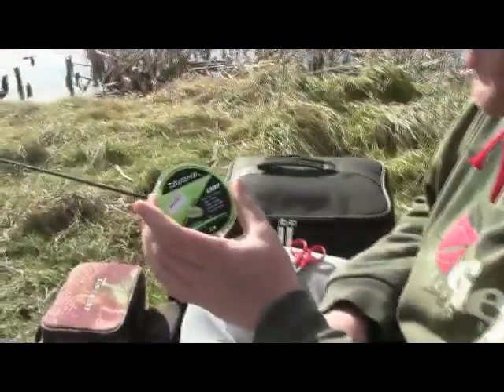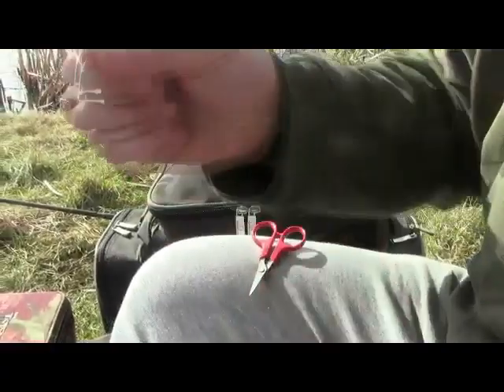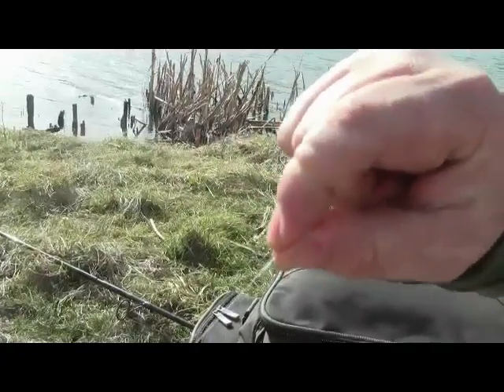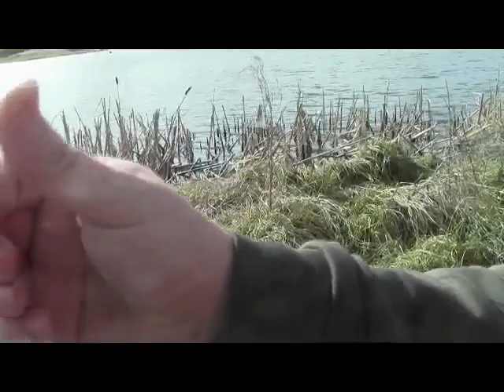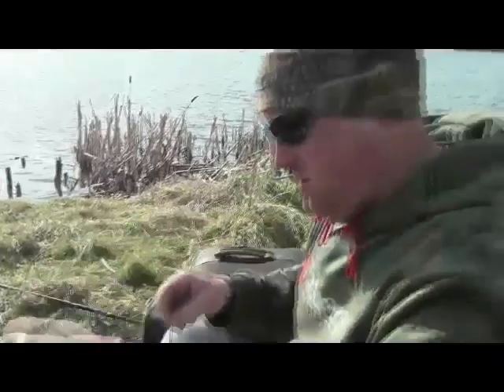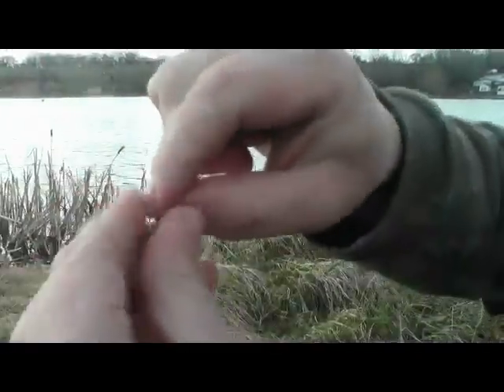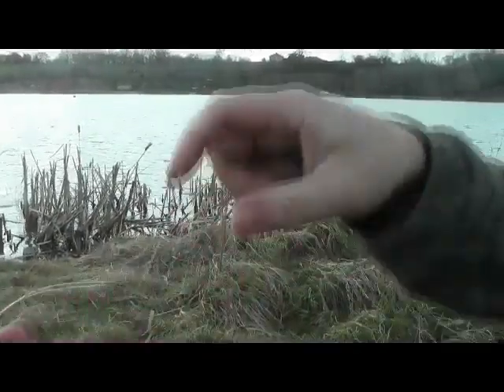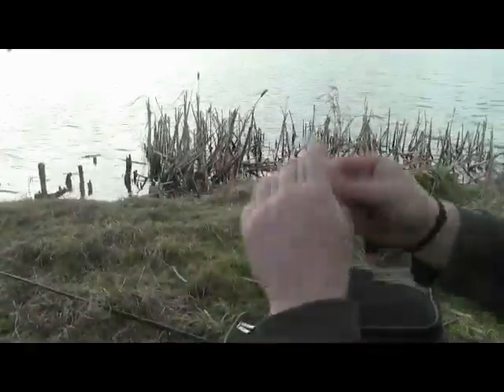LONG RANGE CASTING PART 1